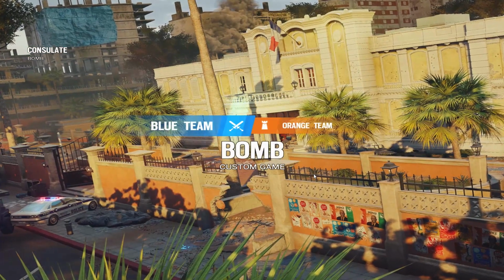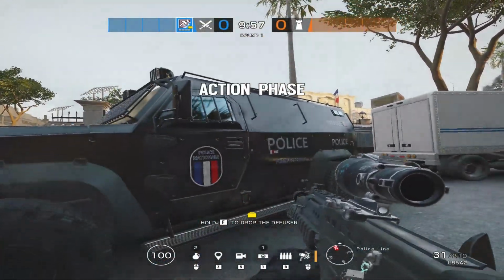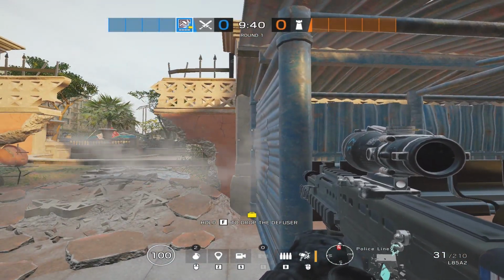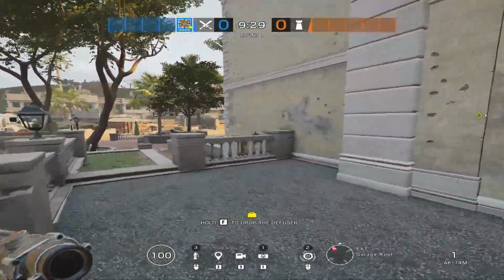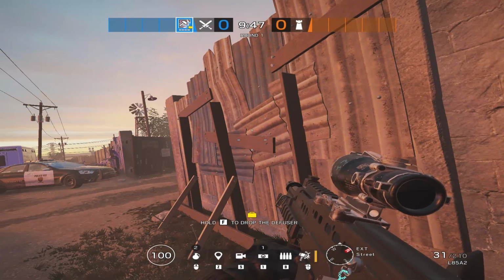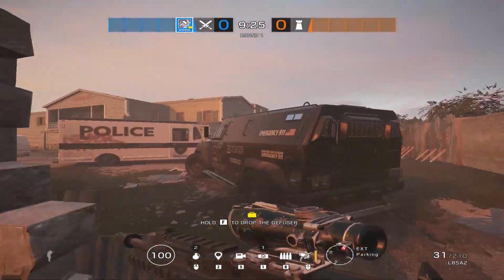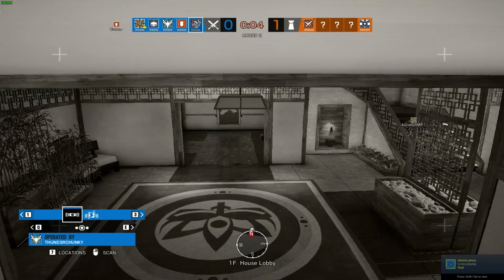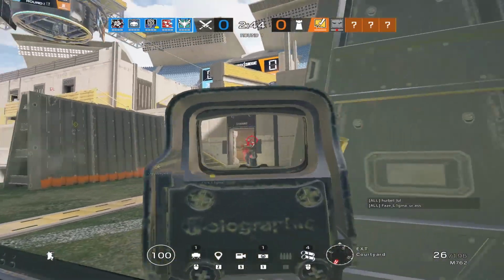Defeat Spawn Peekers | Rainbow Six Siege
How to stop getting spawn killed, how to kill spawn peekers, how to Face Check in Rainbow Six Siege and how to prevent runouts. I'll show you steps to take to ensure you aren't spawn killed and how to switch the odds of dying from a defensive advantage to an easy offensive kill.

Settings

Sens
V: 12, H: 12, ADS: 60, DPI: 400 Default multiplier

Display
Resolution : 1920x1080
Refresh Rate : 240hz
FOV: 80

Graphics
Texture Quality: Low
Texture Filtering: Linear
LOD Quality: Low
Shading Quality: Low
Shadow Quality: Low
Reflection Quality: Low
Ambient Occlusion: Off
Lens Effect: Off
Zoom-In Depth of Field: Off
Anti-Aliasing: Off

Mouse: Logitech G Pro Wireless
Keyboard: Corsair K70 Rapidfire W/ MX Speed switches
Headset: Steelseries Arctis Pro wired
Monitor: Asus ROG PG258Q 240Hz